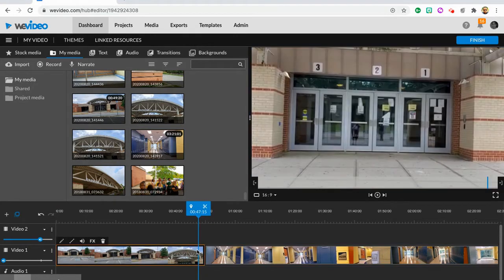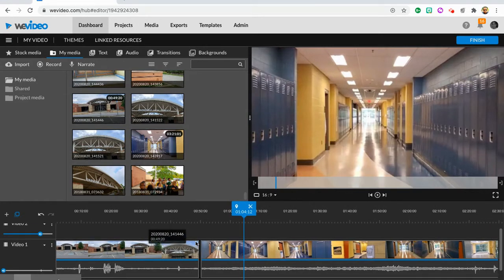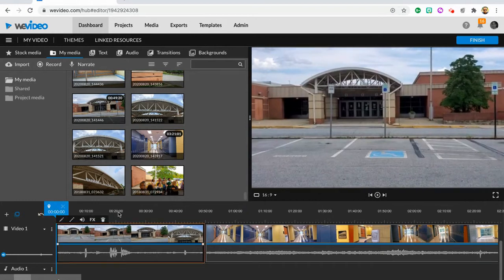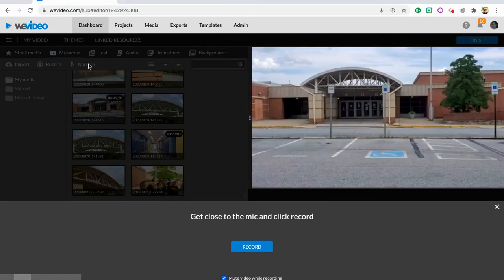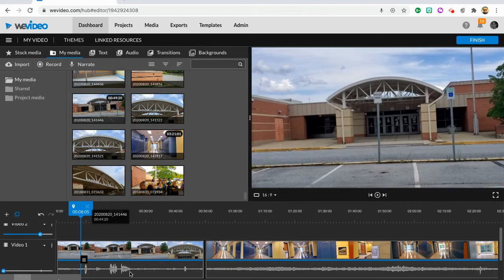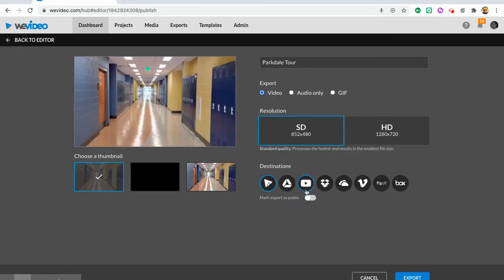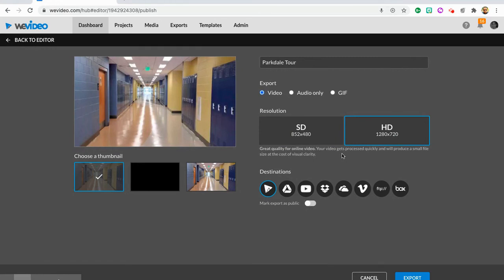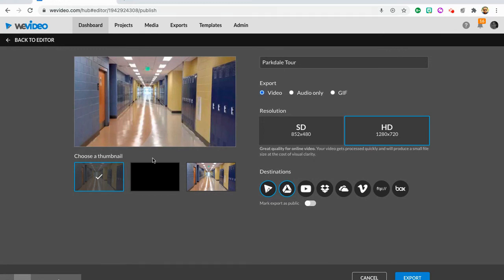We Video Ep.3 - Narration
In this episode of M3 our WeVideo expert breaks down the way to approach adding Narration to your project in WeVideo.